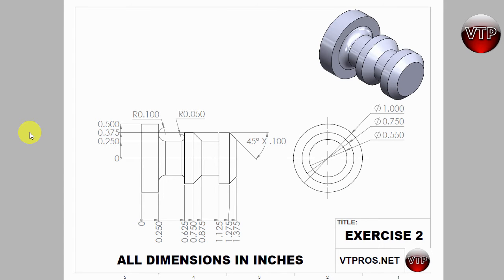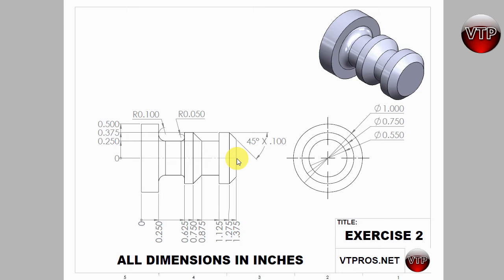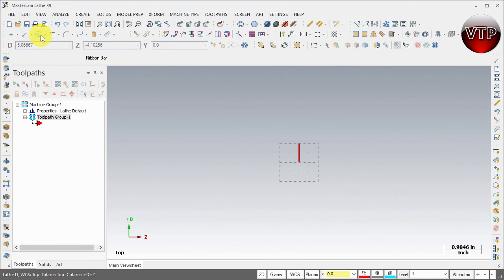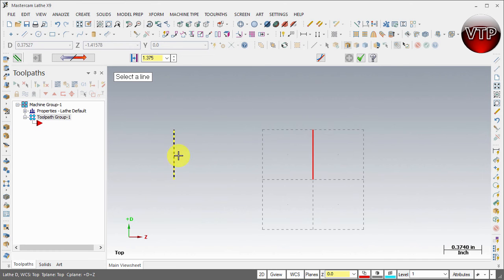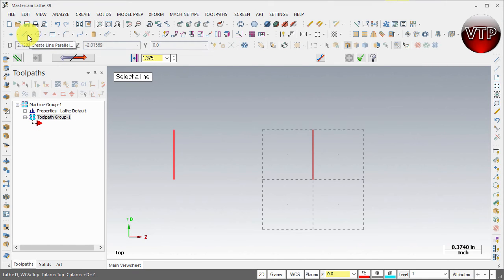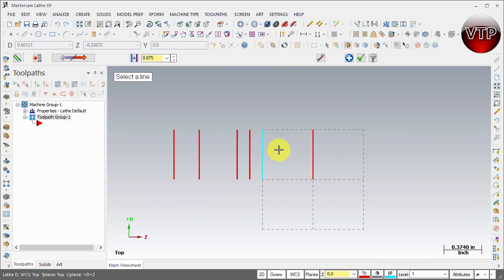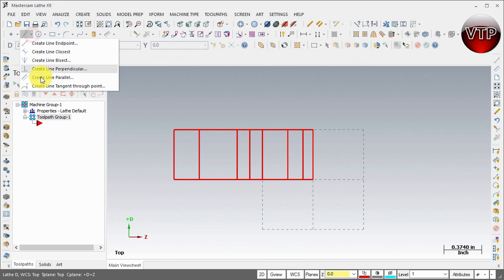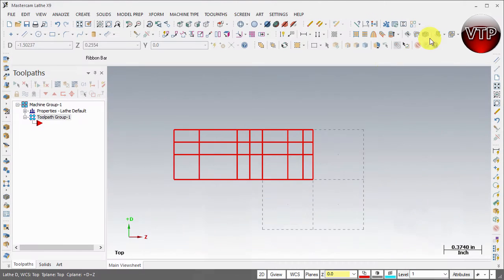Mastercam X8-X9 LATHE & C-Y AXIS 2.2 Geometry - Parallel Lines - vtpros.net